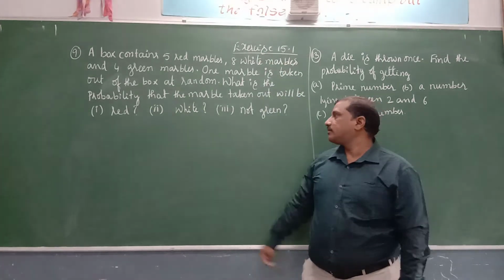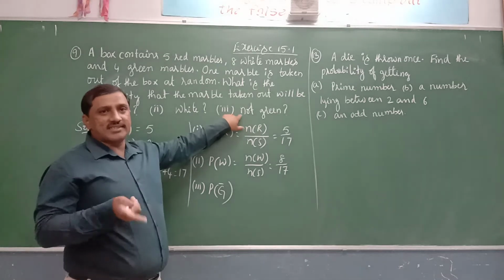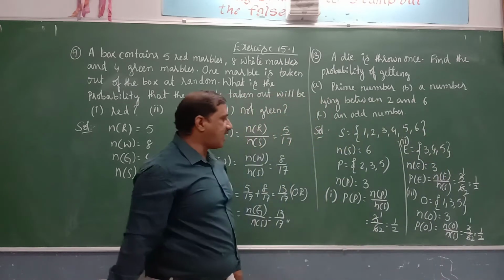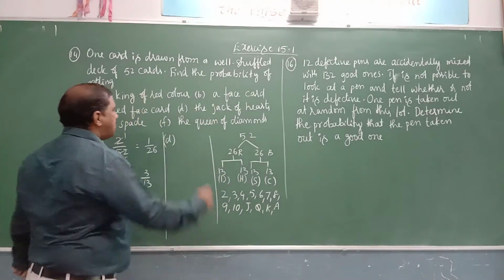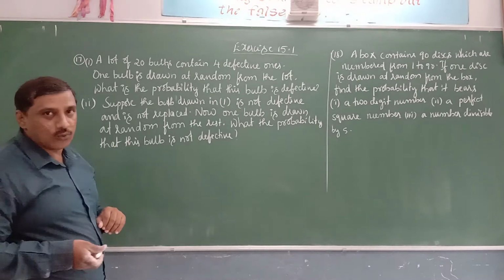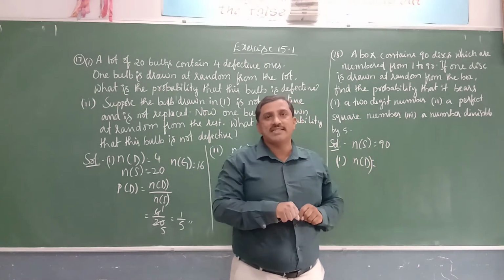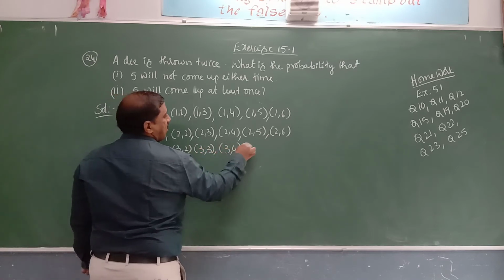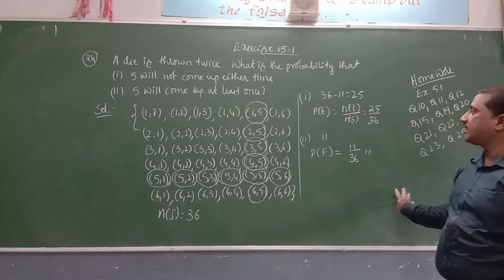Class 10 Maths Ch 15 Probability Part 2